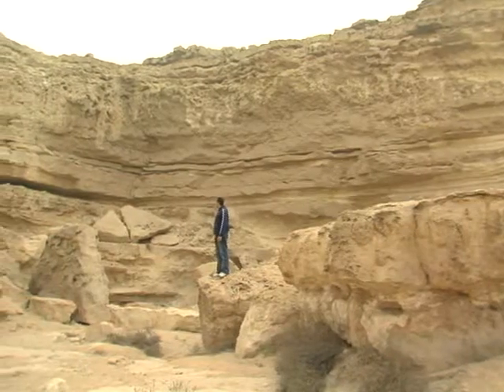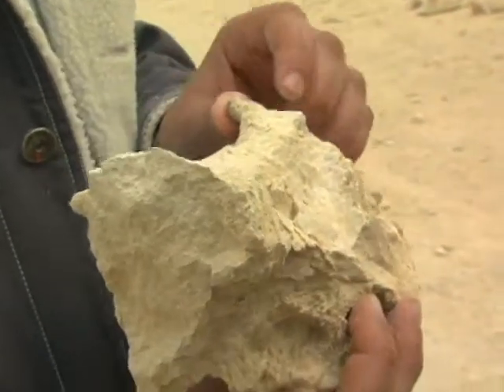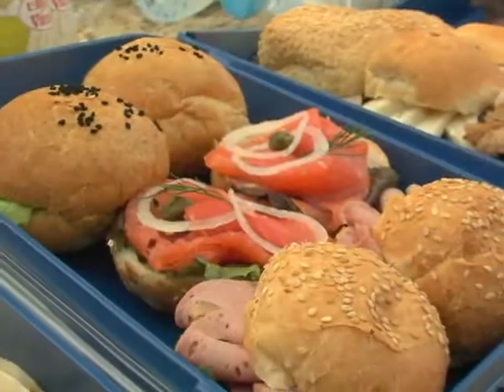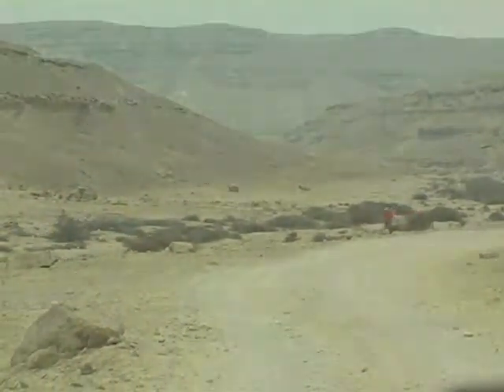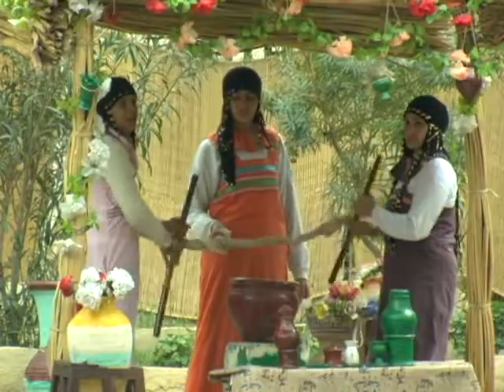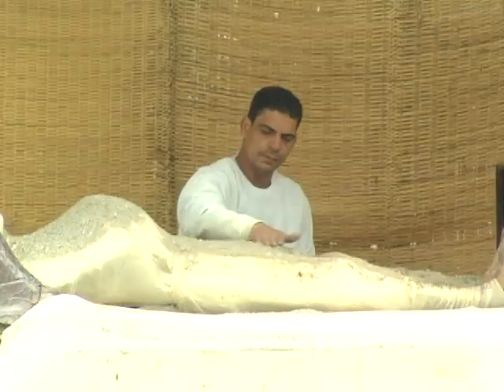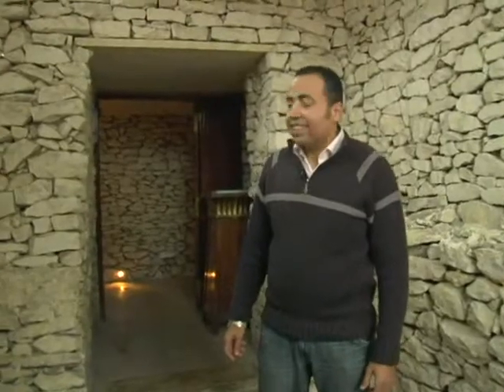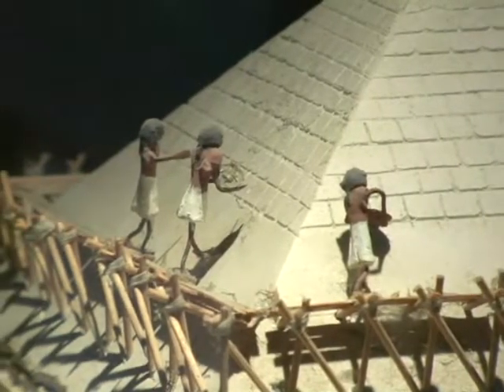Discover Cairo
"Discover Pharonic villages, stunning desert views and more about the mummification process when in Cairo.
The Concierge at the Citystars Cairo hotel will show you.